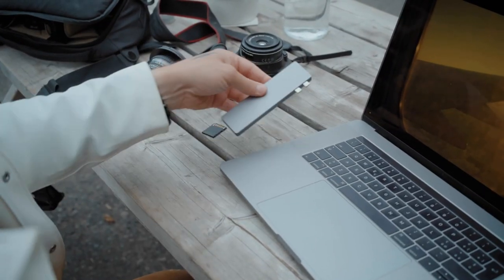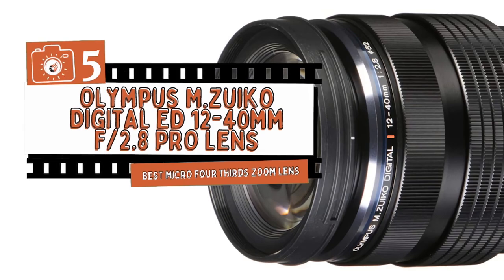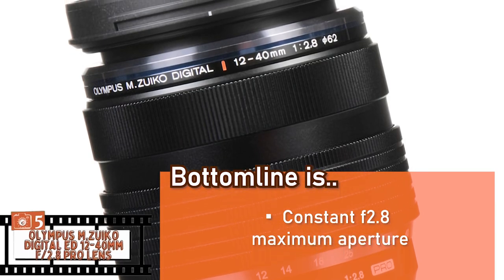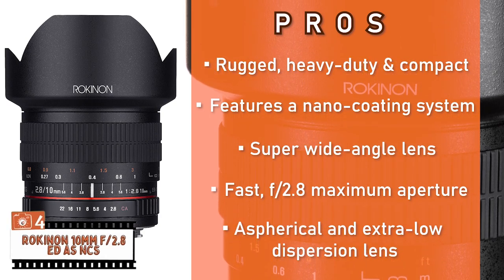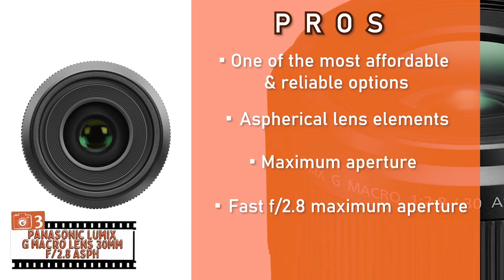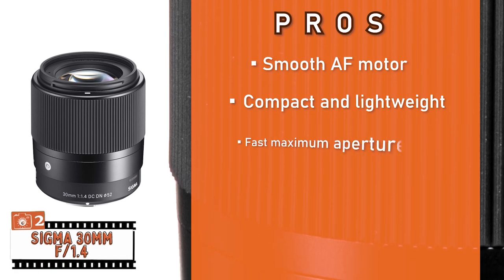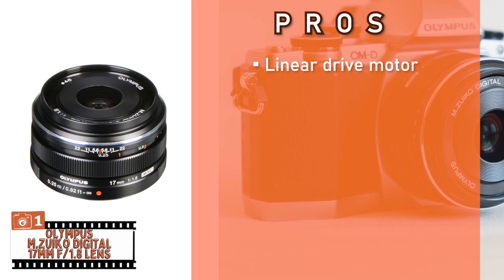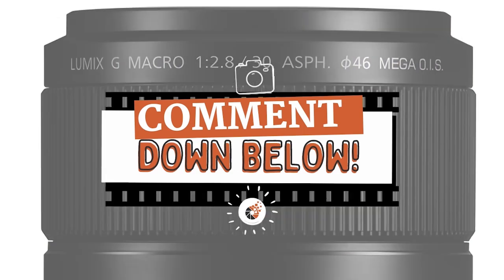Best Micro Four Thirds Lenses 👁: Top Options Reviewed | Digital Camera-HQ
(Best Micro Four Thirds Lenses)

✅ Featured Products for Best Micro Four Thirds Lenses

0:00 Introduction
0:57 5. Best Micro Four Thirds Zoom Lens: Olympus M.Zuiko Digital ED 12-40mm F2.8 PRO Lens ➜
2:15 4. Rokinon 10mm F2.8 ED AS NCS ➜
3:23 3. Best for the Money: Panasonic Lumix G Macro Lens 30MM F2.8 ASPH ➜
4:36 2. Runner-up: Sigma 30mm F1.4 ➜
5:36 1. Best Overall: Olympus M.Zuiko Digital 17mm F1.8 Lens ➜

👁 A micro four-thirds lens has been around for a while now and is becoming one of the most increasingly popular lenses. It was created by the brand Olympus and Eastman Kodak. The term micro four-thirds lens is from the sensor aspect ratio, which is 4:3.

👁 The size of the lens is smaller than what standard DSLRs carry, which have full-frame or some have cropped sensors. The idea behind this creation was to make telephoto lenses smaller and more lightweight by reducing the sensor size but not inhibiting its properties.

💬 Let us know what you think of these Micro Four Thirds Lenses in the comment section below.